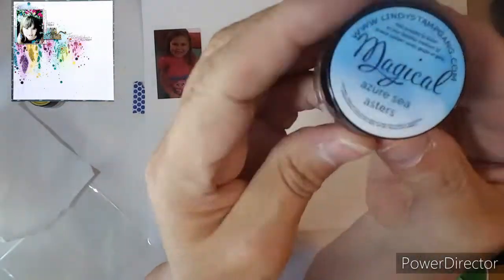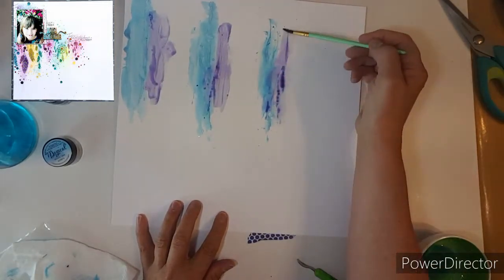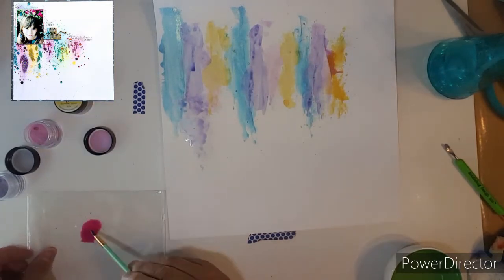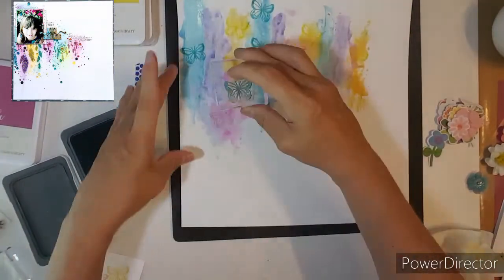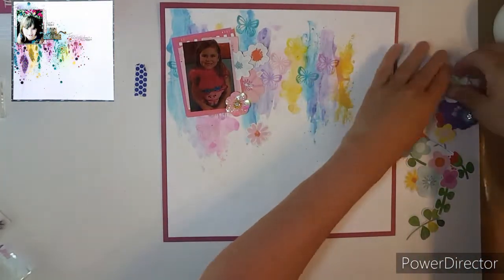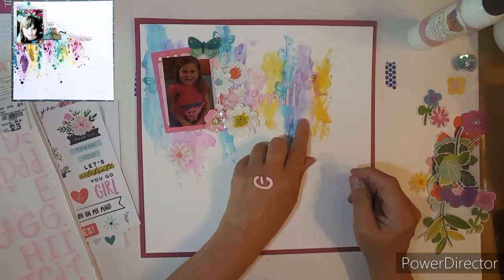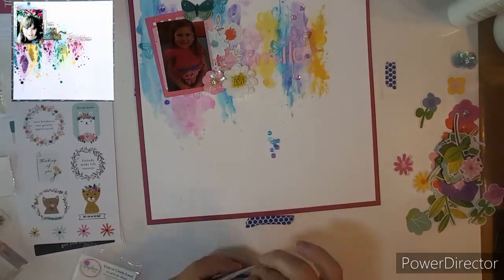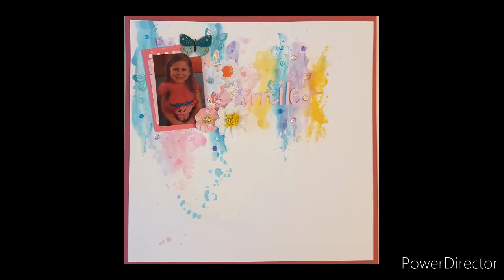Mixed media Frenzy!